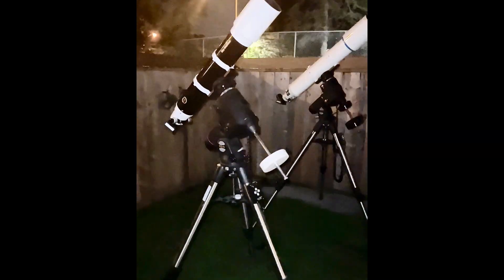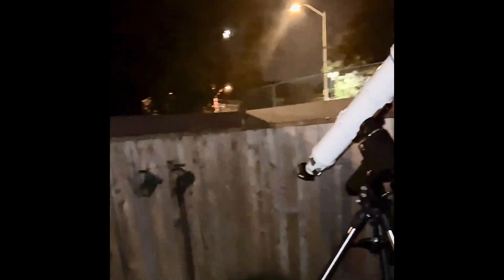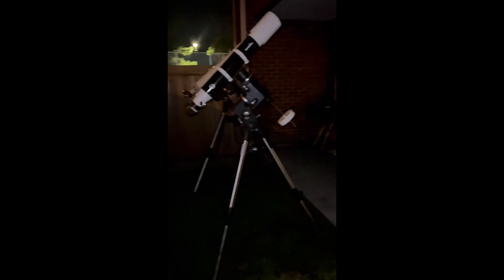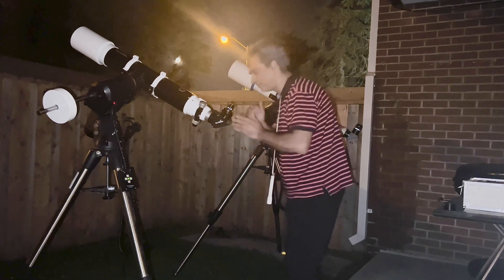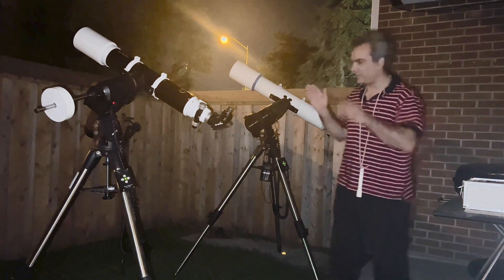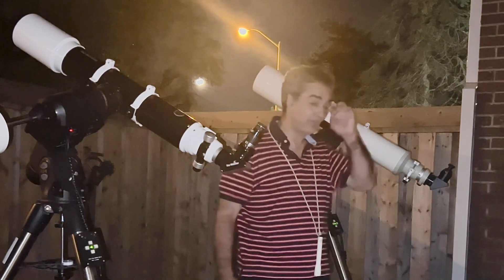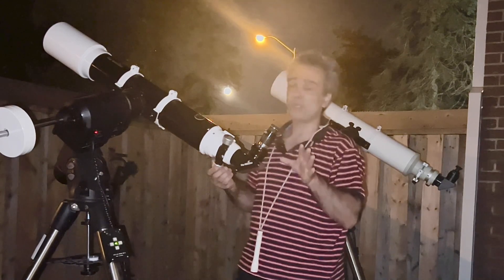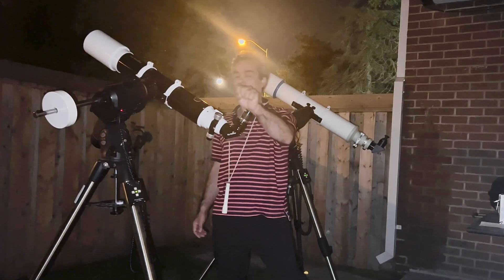TESTED Skywatcher VS Takahashi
i test both on same night but i will not show the difference in the camera.